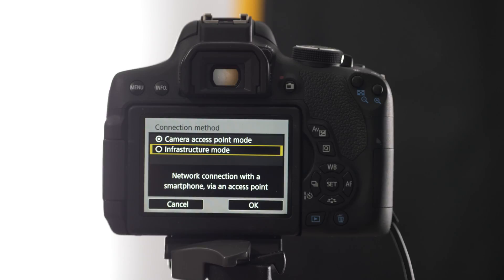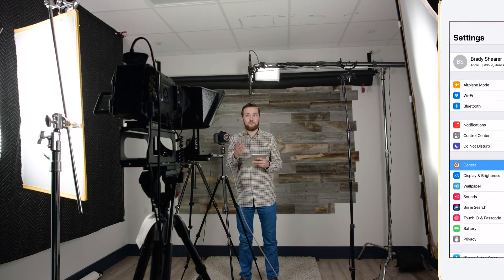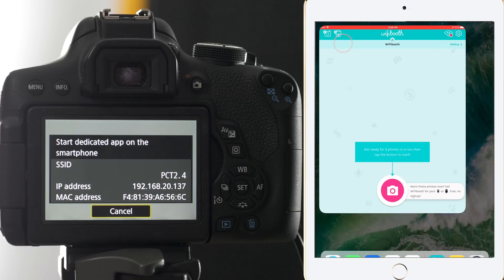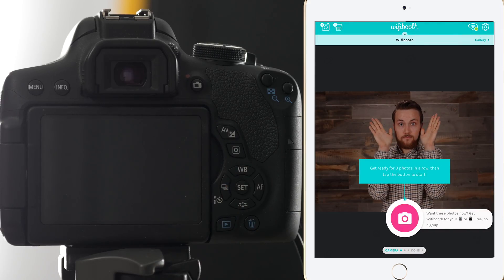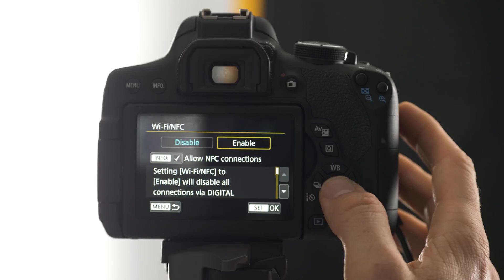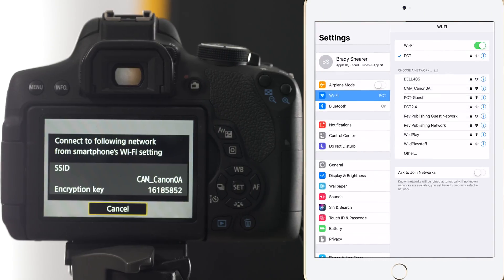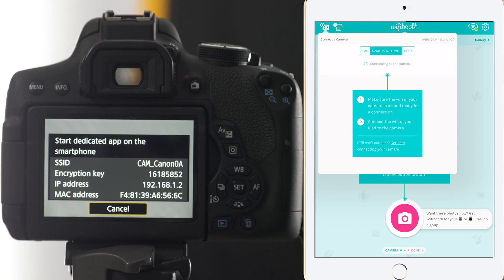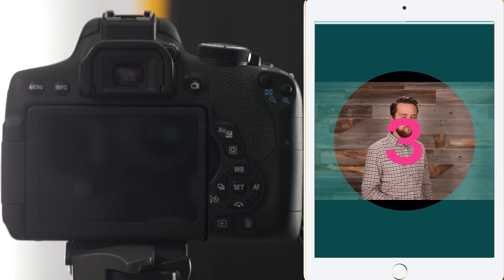How to connect your CAMERA to your iPad, iPhone with Wifibooth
Got a Canon, Sony, Nikon, Fuji, Olympus, or Panasonic camera with wifi built-in? Connect it to Wifibooth to make a pro photo booth on your iPad!

This video will walk you through the steps of connecting your camera to your iOS device (in the video, an iPad is used - steps are same for iPhone/iPod).

Wifibooth is free to try with no sign-up required, get it from the Apple app-store

If you have more questions, check out the help articles and community,